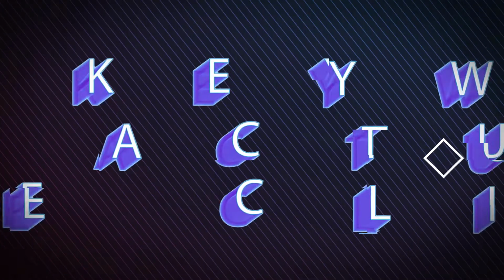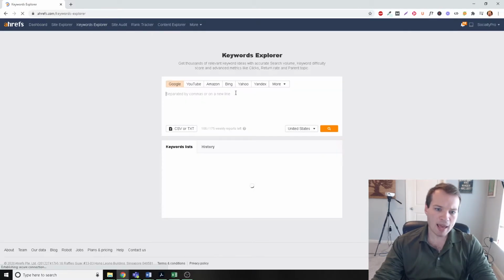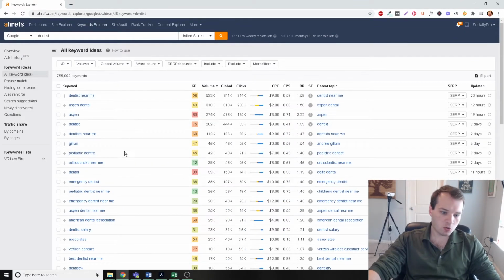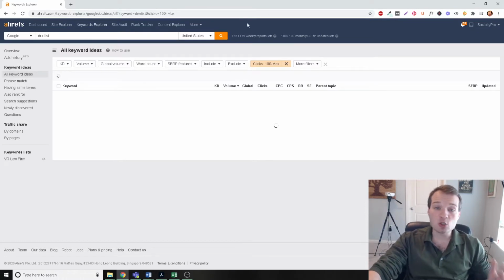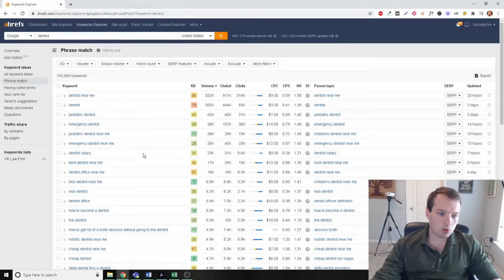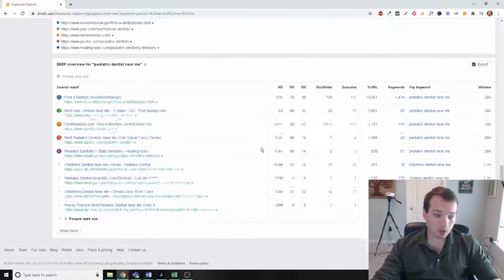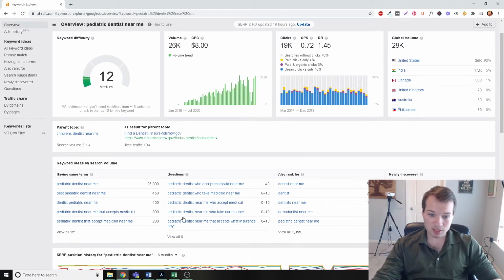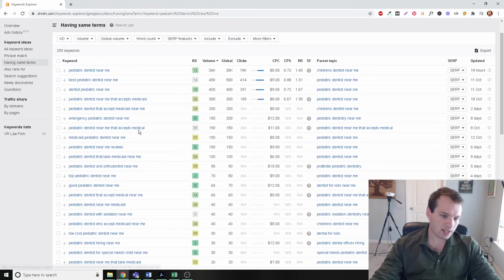EASY Keyword Research for Local SEO (2021 Guide)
Here's an easy way to do keyword research for local SEO in 2021. I use this to drive thousands of daily visitors using these methods. This keyword research strategy works great in 2021 and will show you which keywords are ACTUALLY driving clicks!

If you want to get free Google traffic, you need to watch this Google keyword research tutorial.

I am going to show you some keyword research strategies that I personally use leveraging that I currently use to get thousands of visitors every day for my client's websites!